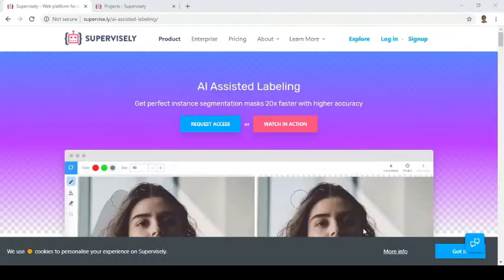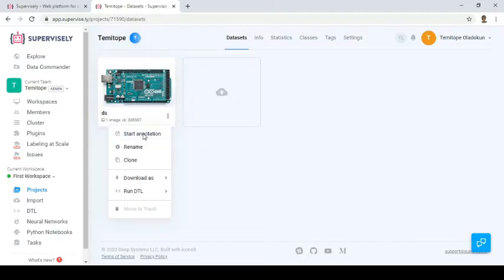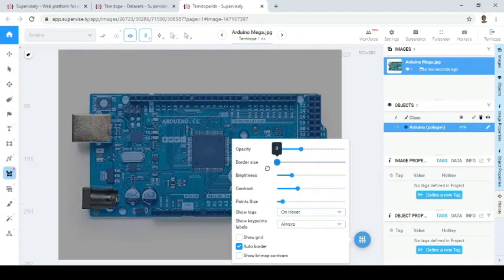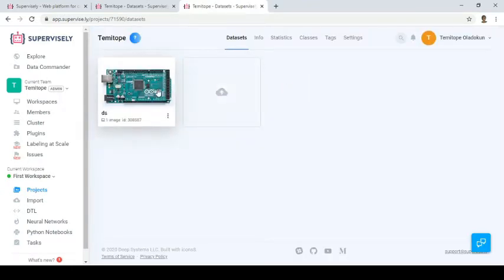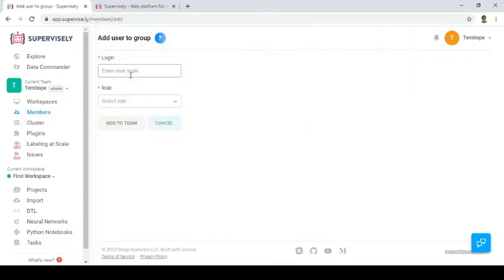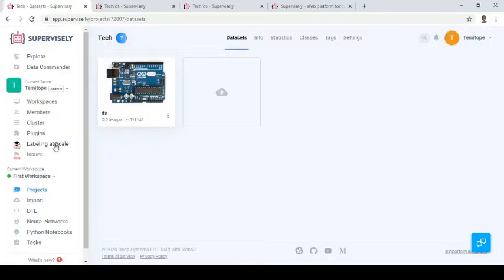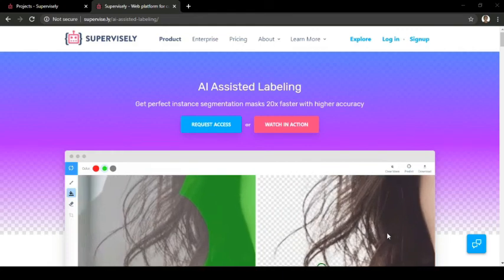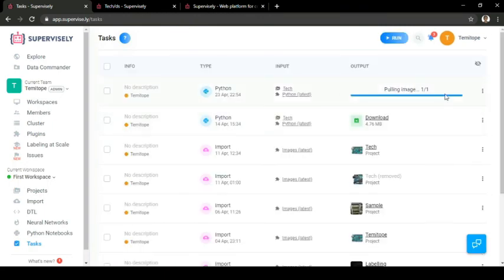Beginners Supervisely Tutorial for AI Engineer | Steps on how to label computer vision dataset.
This video contains the steps on how to get your computer vision dataset from raw data to data that can be used for Computer vision project.

The field of Artificial Intelligence is here to stay so level up your skills.
Computer Vision is a field in Deep learning and the format of its dataset is pictures.

Watch the video to the end because you will find it helpful and relevant.